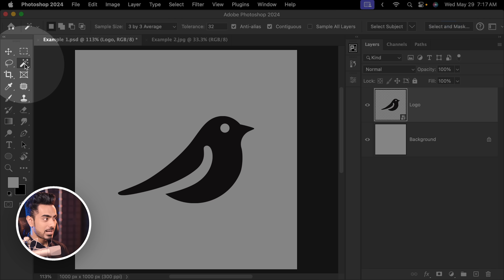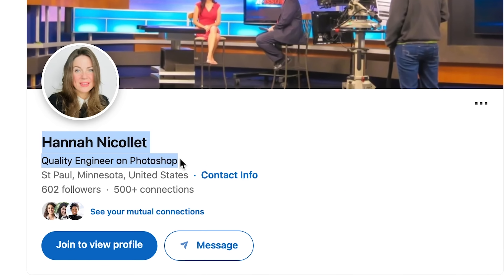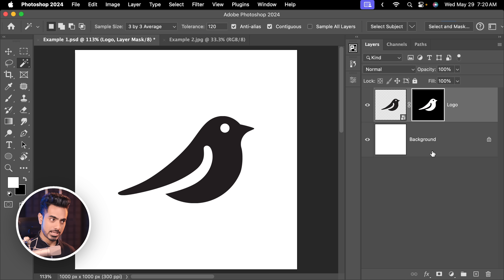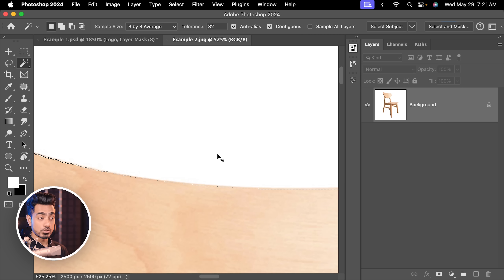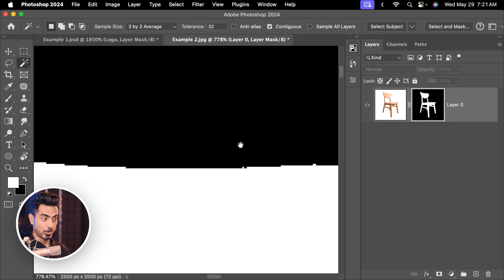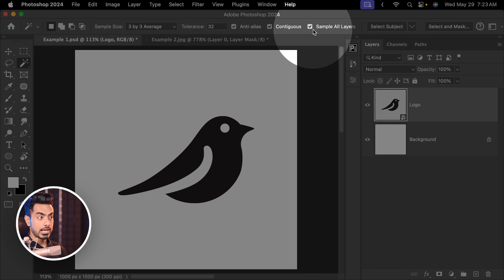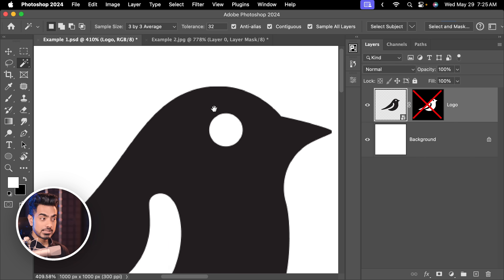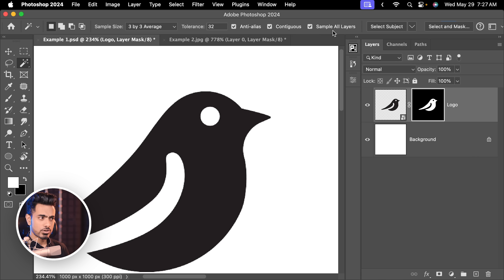A Big Problem with Photoshop’s Magic Wand Tool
Discover a major problem with the Magic Wand Tool in Photoshop that creates hard, pixelated edges during selections. In this tutorial, learn when this issue occurs and how to fix it effectively. I hope this video helps you.